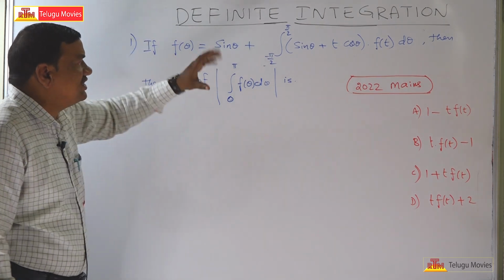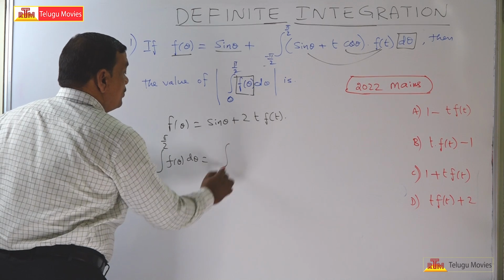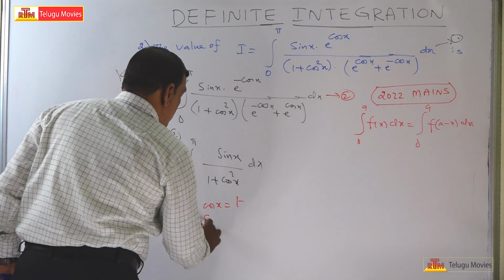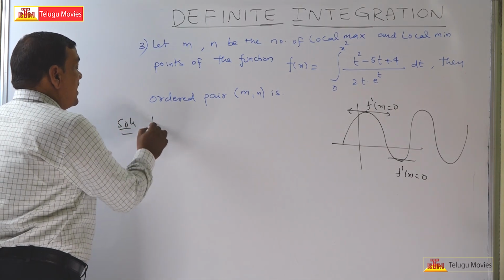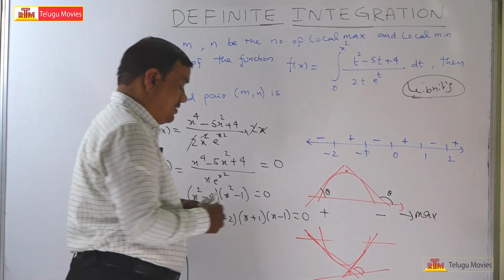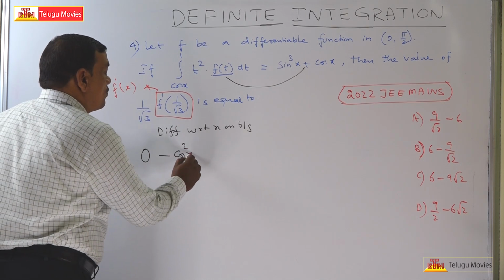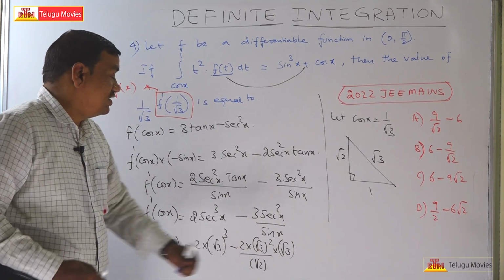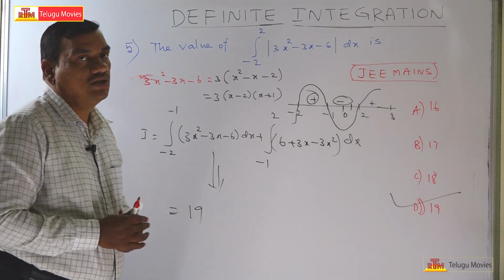important Problems in Definite integration | JEE MAINS 2023 | SK Jani Basha | Mathematics